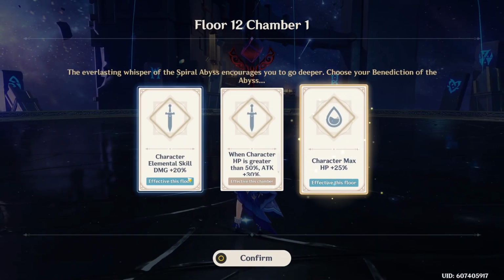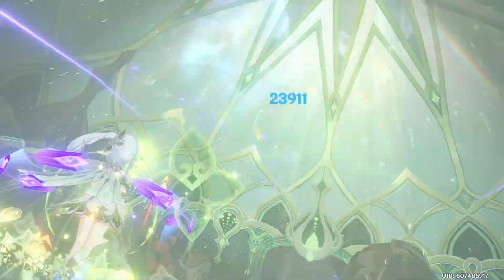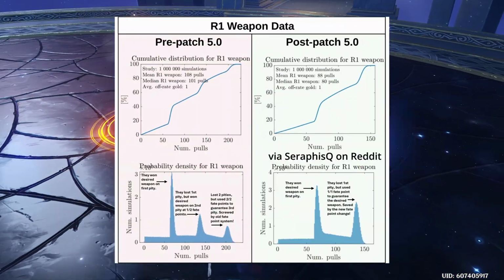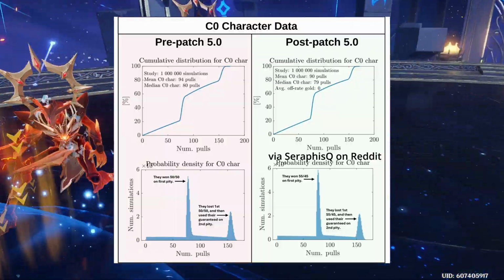Start Pulling on WEAPON BANNERS After 5.0! Huge Weapon Banner Buff Explained | Genshin Impact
The 5.0 changes to the weapon banner are unbelievable. Everybody, F2P players included, should absolutely start considering pulling on the weapon banner from now on.

▬ Timestamps  ▬▬▬▬▬▬▬▬▬▬

0:00 - Introduction
0:49 - WEAPON BANNER CHANGES
1:13 - WHY THIS MATTERS
2:27 - OUT-OF-TOUCH TAKES
6:36 - Final Thoughts